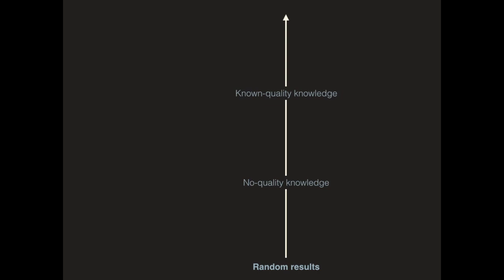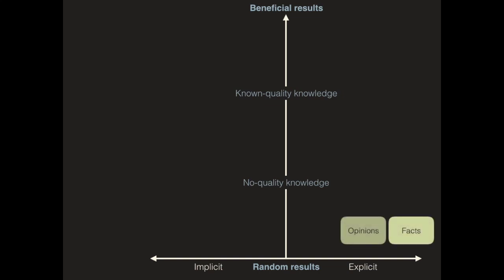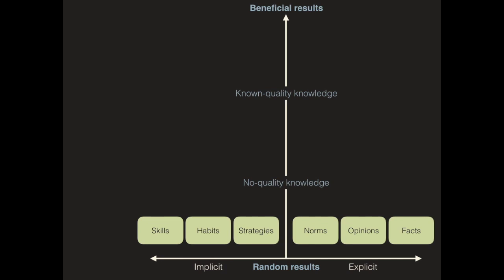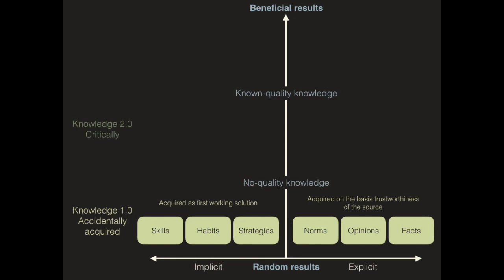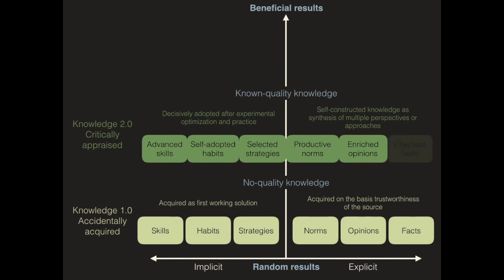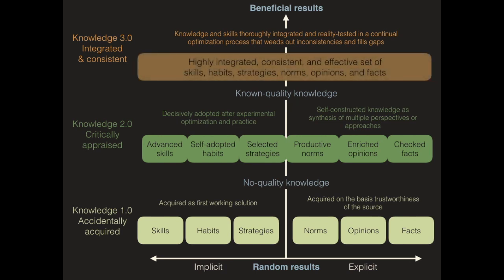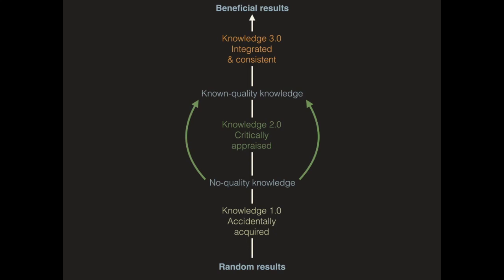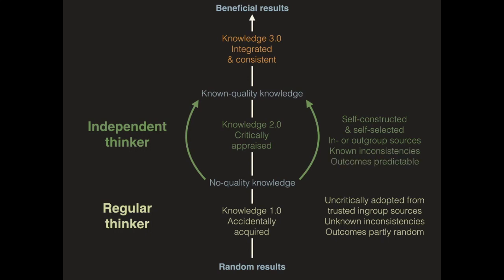The Quality of Knowledge, Skills, and Thoughts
This presentation addresses three quality levels of knowledge that form a natural progression because they reflect a healthy intellectual development.
It focuses on the question of how to fill your mind with evermore productive and reliable knowledge and skills.